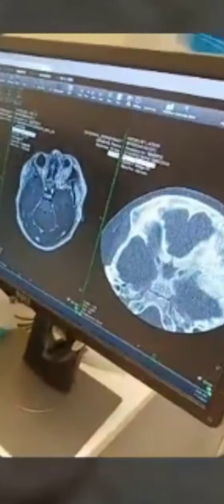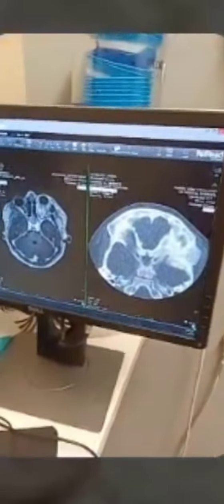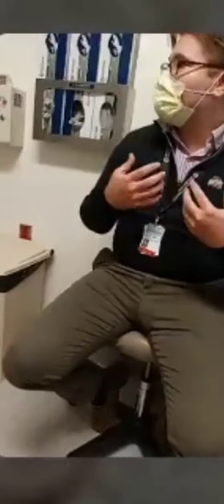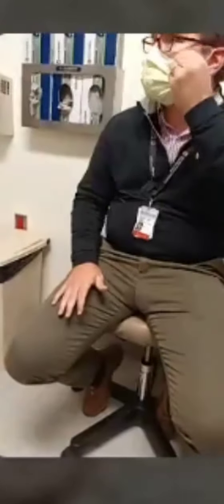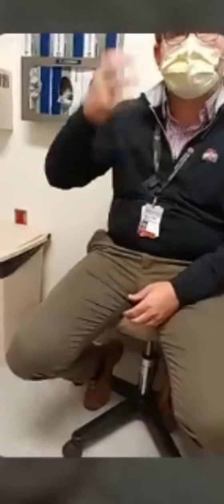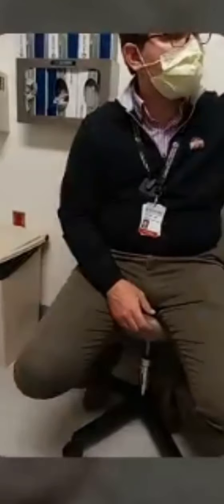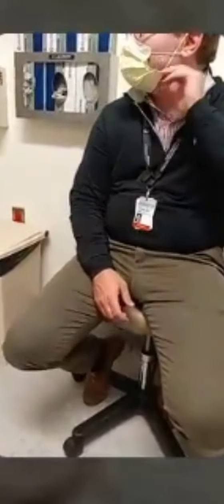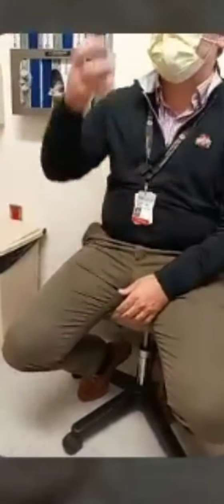Jason's appointment to figure out radiation treatment NF2 pt3